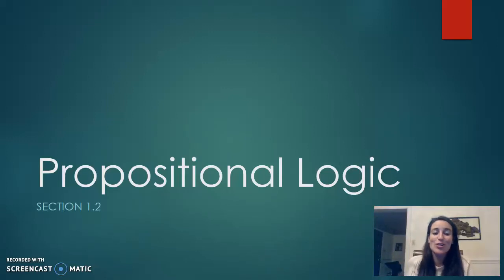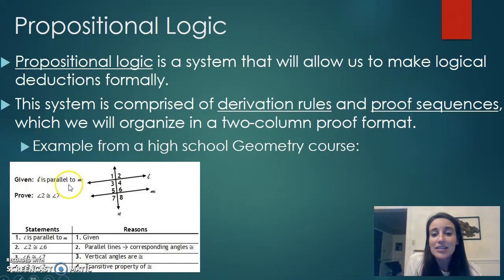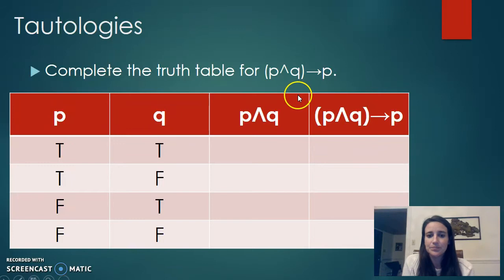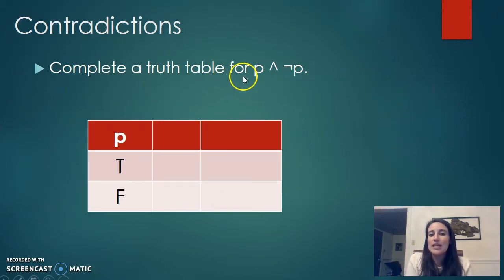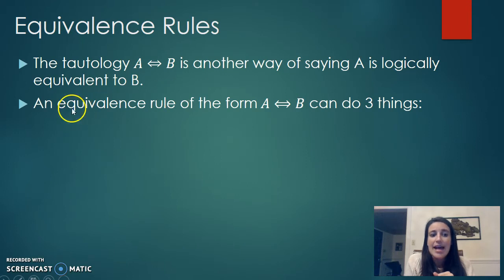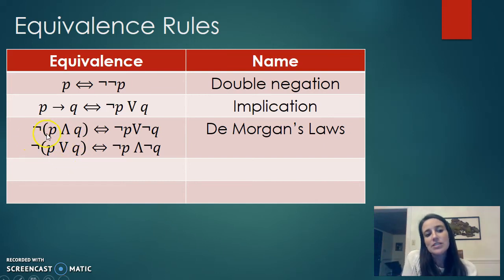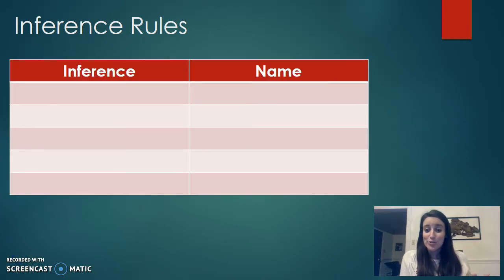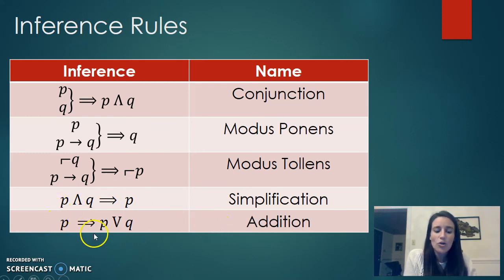Section 1.2.1 Propositional Logic